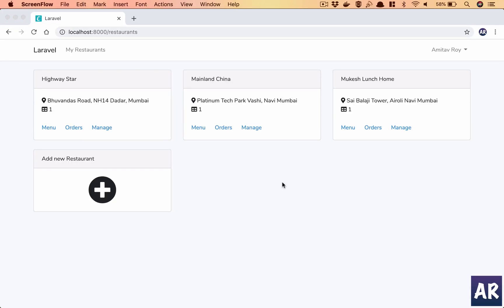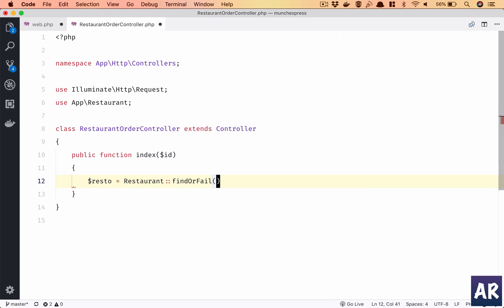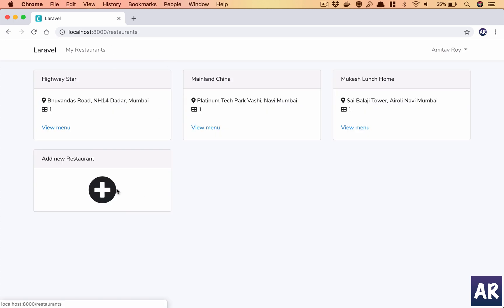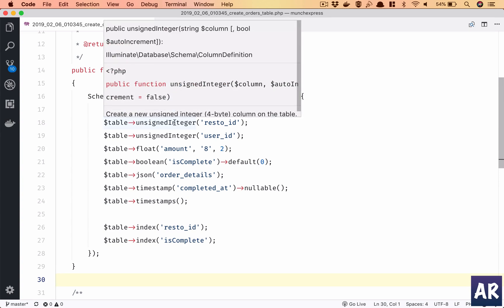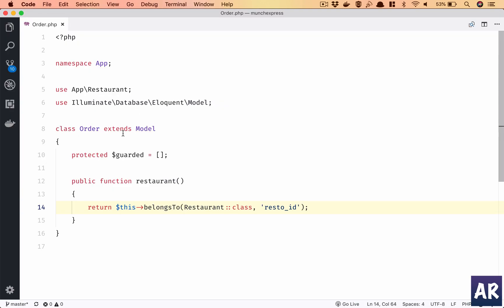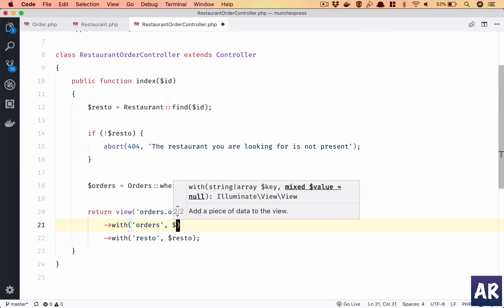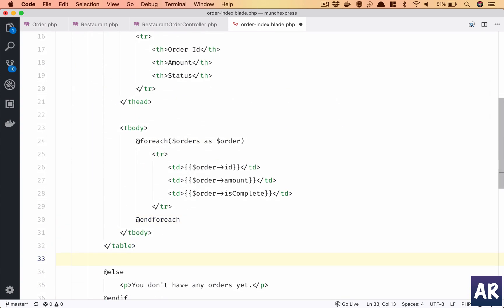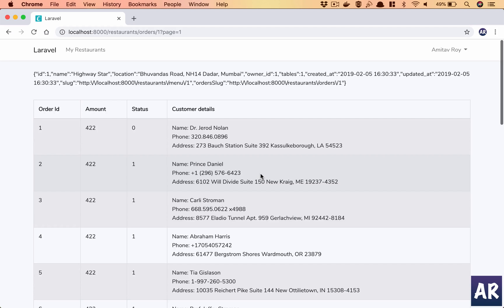17 Handling restaurant orders, look at JSON columns using data casting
In this video, we are going to look at how to manage orders for the restaurants. We will use the Laravel's JSON columns and using data-casting to work with the order details data.